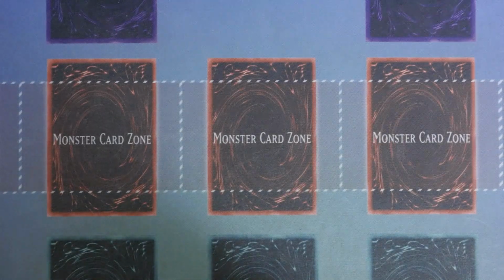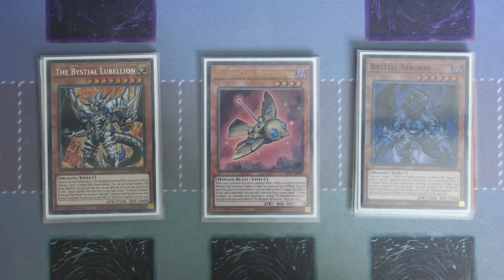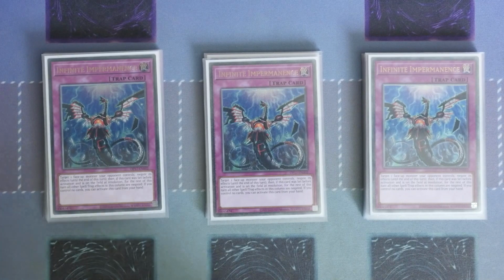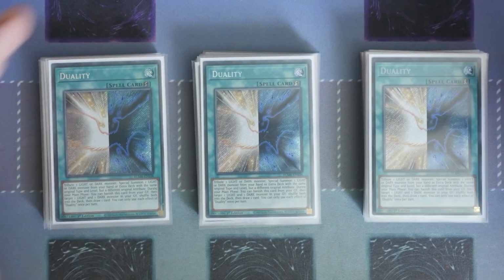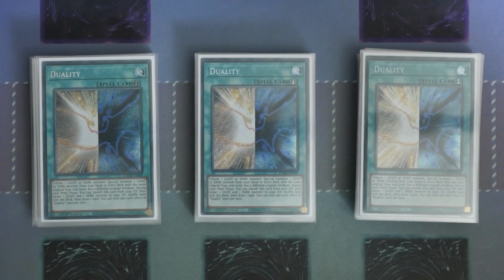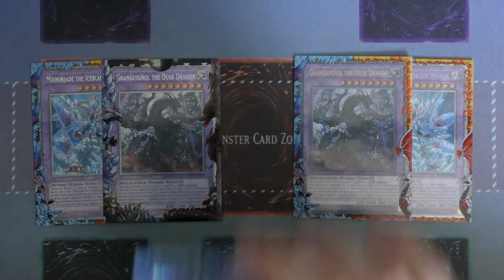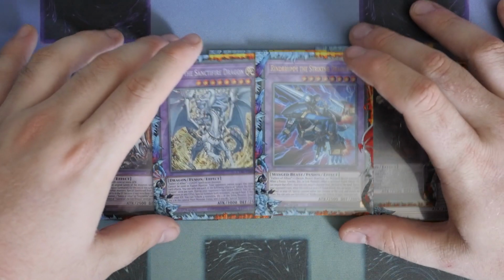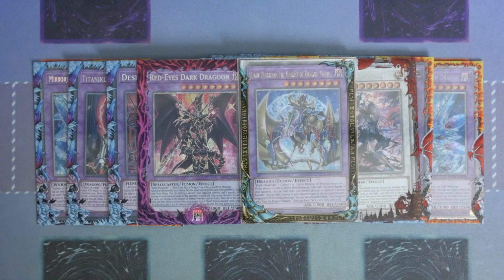YUGIOH Branded Despia Profile Duality INSANE ADDITION!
Video Breakdown
Intro 00:00 - 00:45
Monsters 00:46 - 02:45
Hand Traps 02:46 - 03:15
Spells 03:16 - 06:40
Extra 06:41 - 10:30
Outro 10:31 - 12:03

1. Unique Code: ZEPHYR10YP